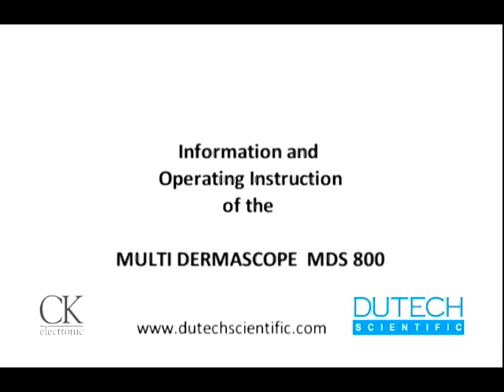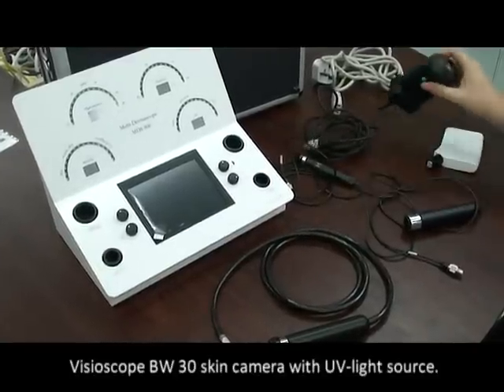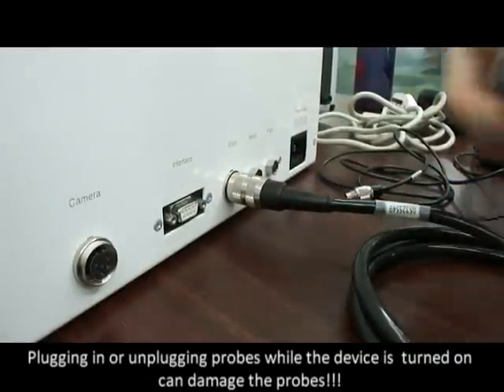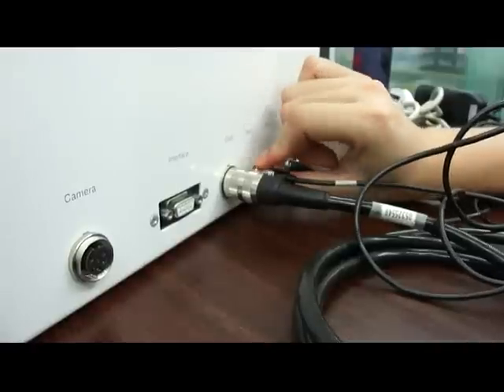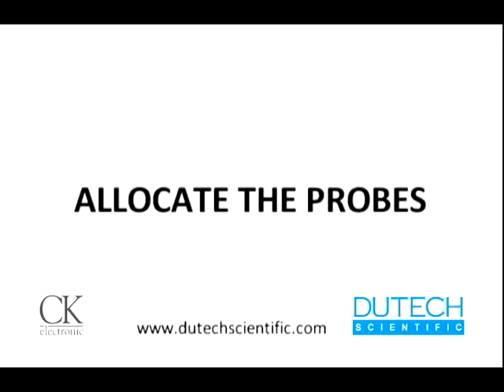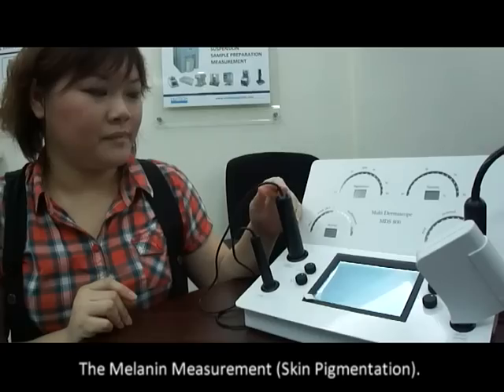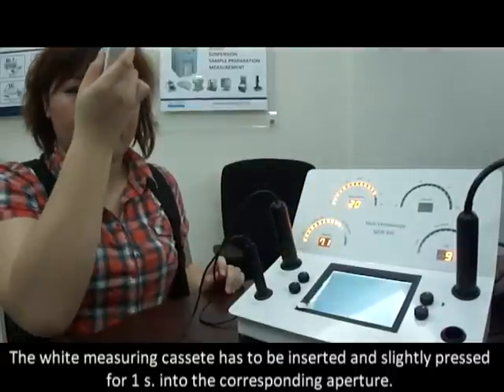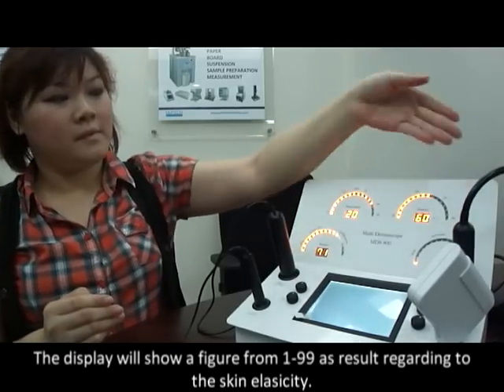Multi Dermascope MDS 800 ( Multifunction Skin Analysis)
-  measurement of skin hydration and oil content (sebum) by probes
- interpretation for facial skin on a semicircular diode chain
- measurement of viscoelastic properties of skin by elasticity measurement probe
- indication of biological skin age in % in a chart according to person's age
- measurement of skin pigmentation by means of a melanin probe (values calculated into a recommended SPF for sun exposure)

Click to view more product